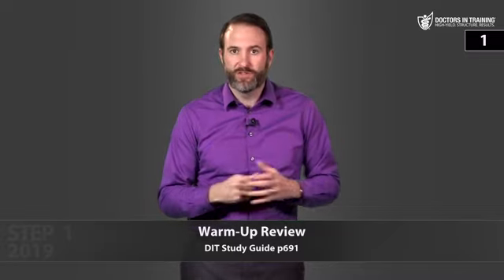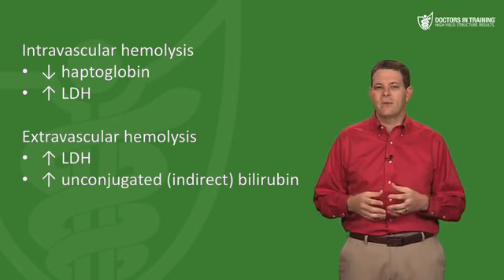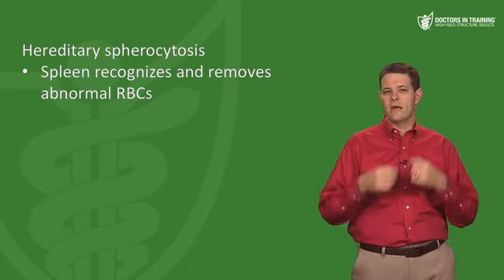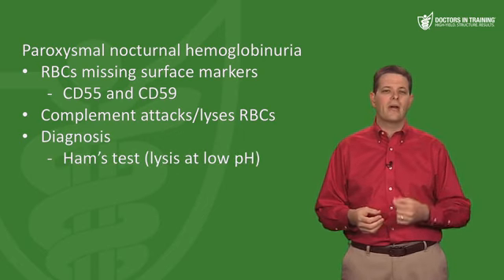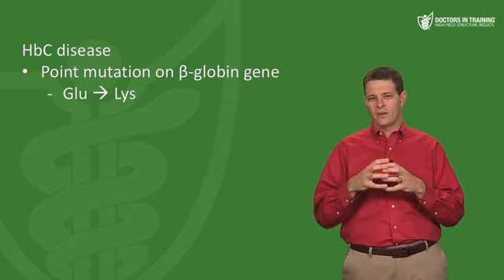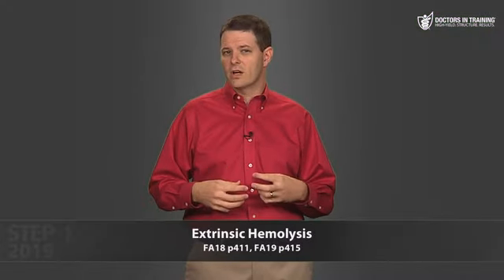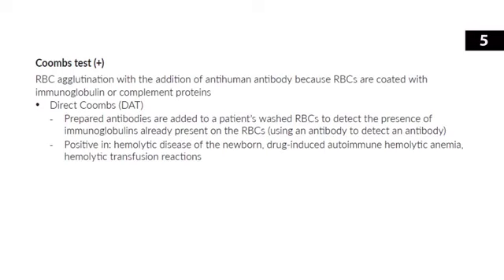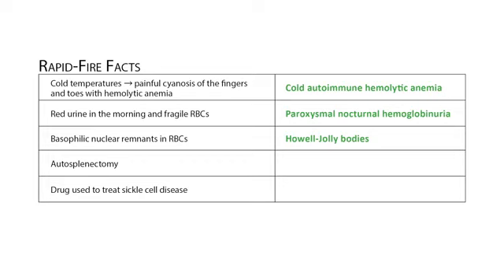DIT 2019 Step 1 review course - Heme 7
Dr Mike McInnis teaches about hemolytic anemia.